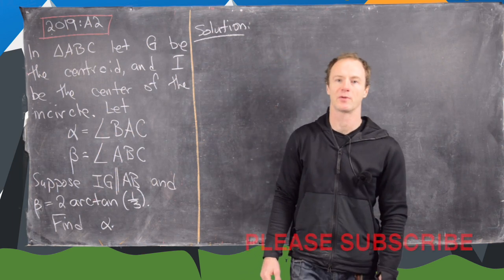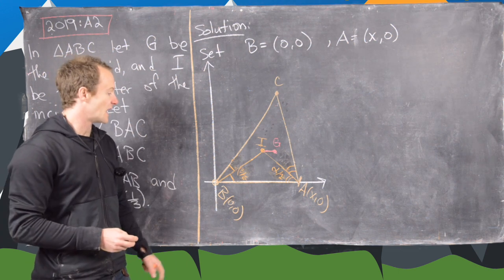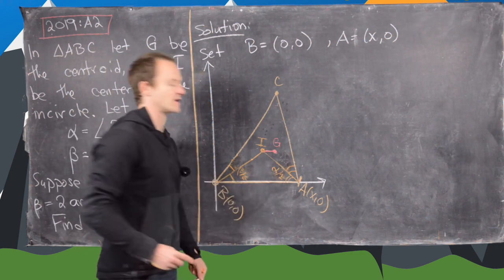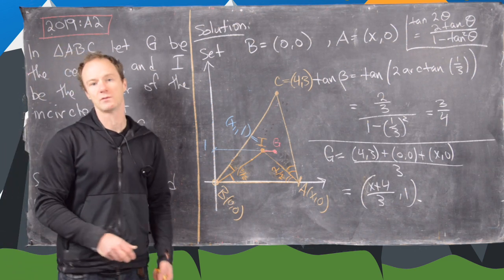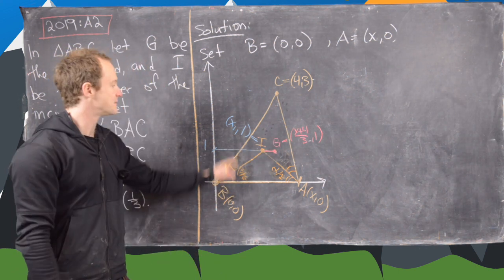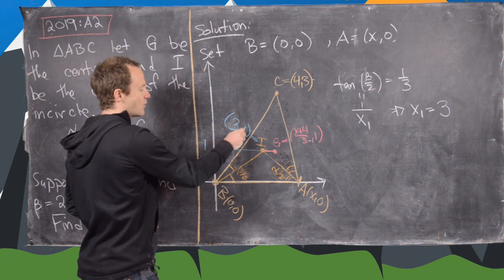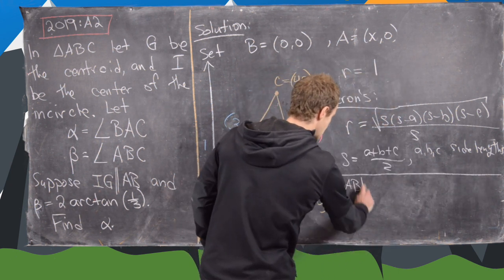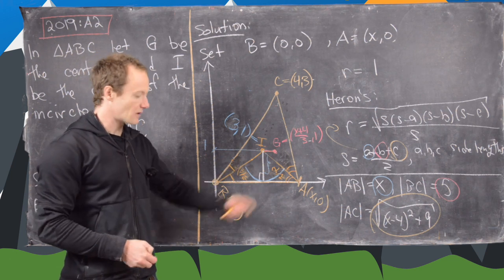Putnam Exam | 2019: A2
We give a solution to question A2 from the 2019 William Lowell Putnam Mathematics Competition.